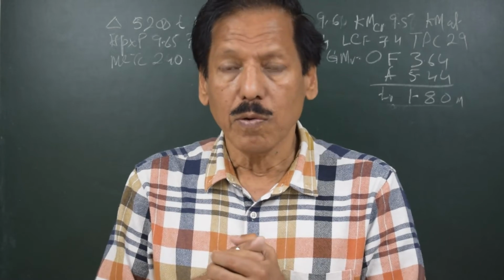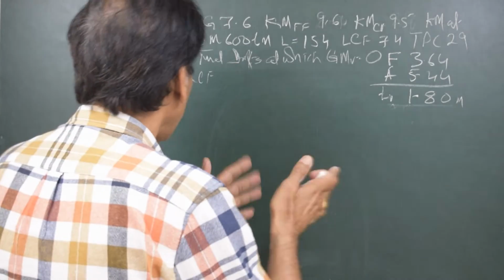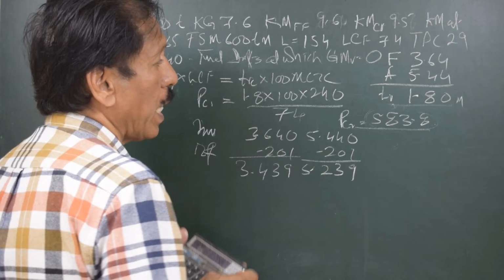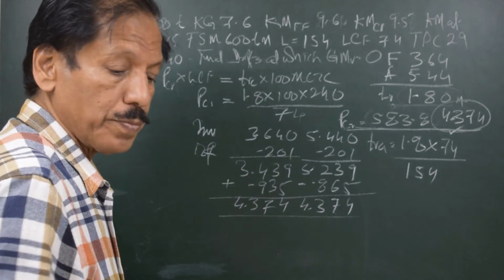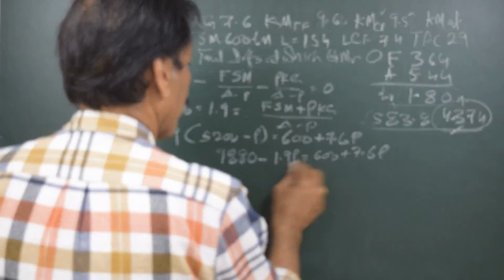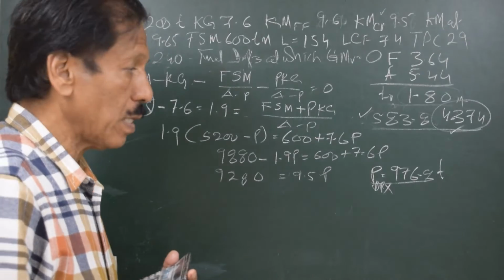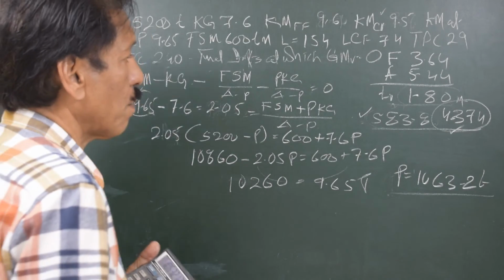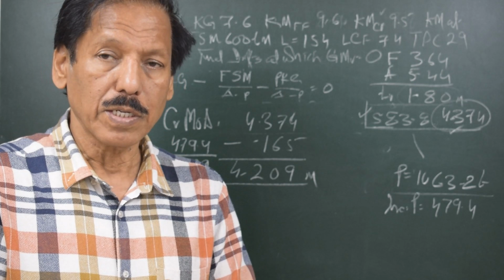Ship Stability Video 43 - Drydocking: Zero Virtual GM during drydocking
Ship’s Stability Video 43- Drydocking: Zero Virtual GM during Drydocking
For any ship Master or the owner’s representative, the critical period during the drydocking is a very important area of concern. It is during this period, that the stability of the ship is vulnerable. Extreme caution must be observed to ensure that there is accuracy in the calculations and the area is free of capsizing moments. In this video, Capt. S.S. Chaudhari explains a sample calculation to find draft at which virtual GM becomes zero.